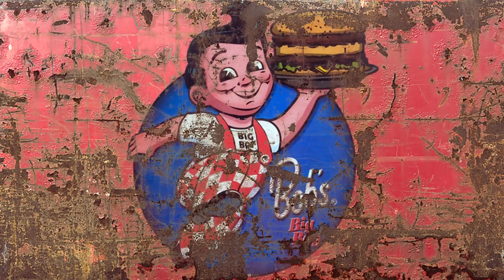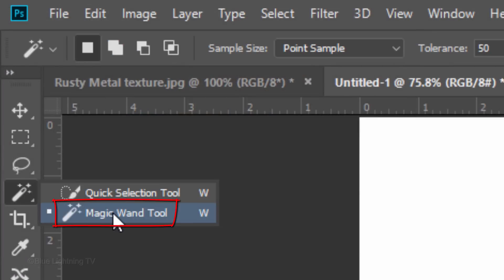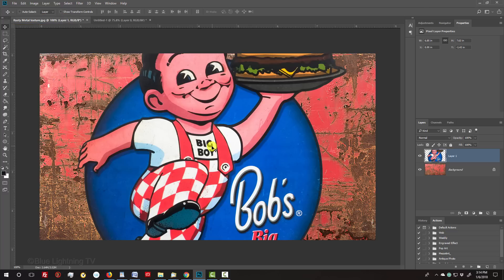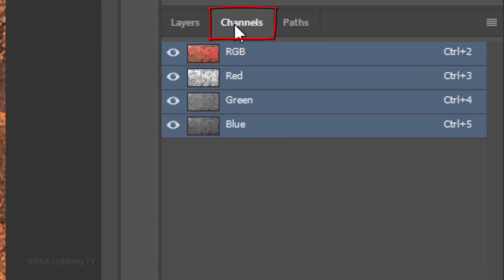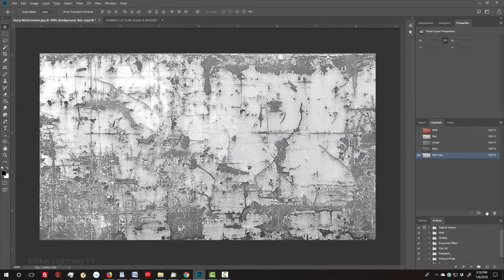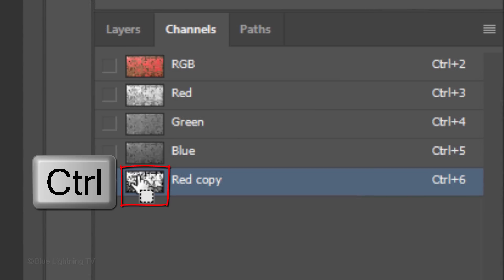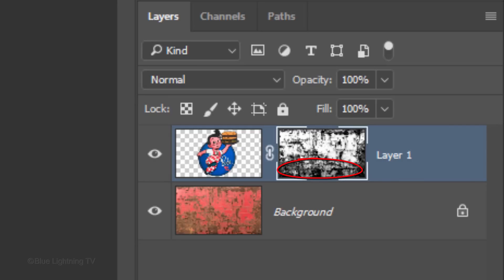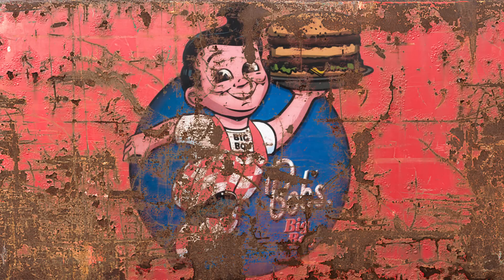Photoshop: Best Way to Create Realistically, Weathered Graphics & Text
Photoshop CC 2018 tutorial showing a super-fast way to make your graphics and text look realistically eroded and weathered.